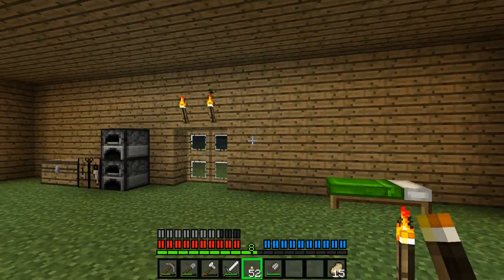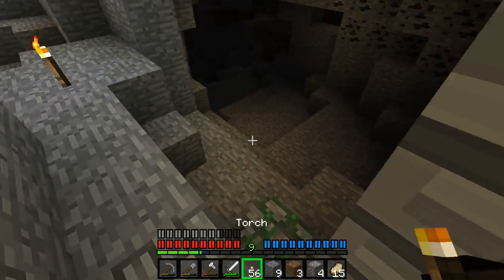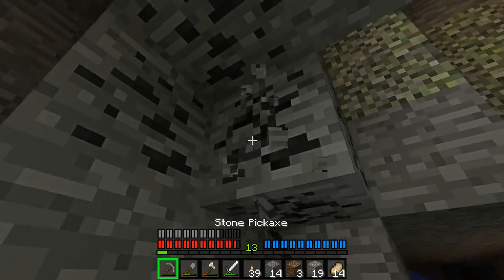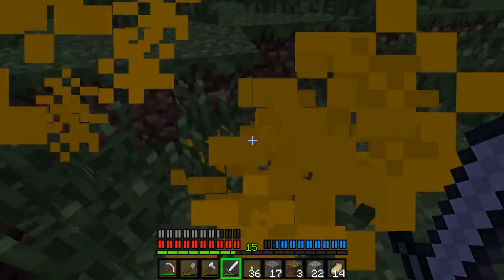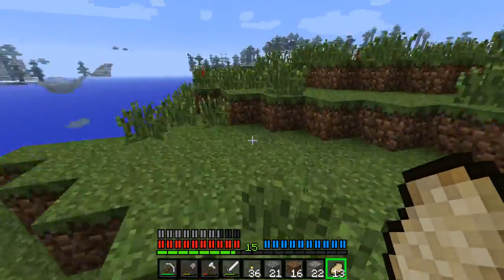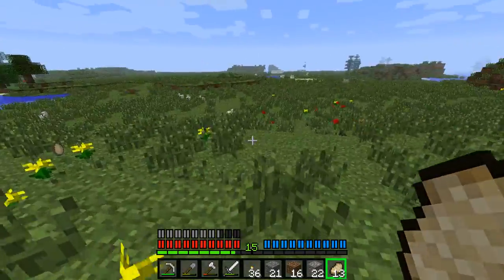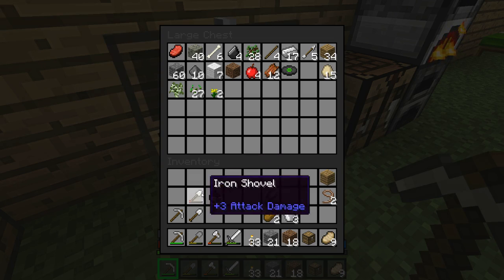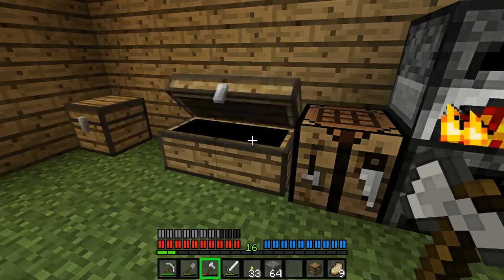Minecraft S04E02 - Lost in an Unloaded World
We get slightly lost after some caving due to the world loading slow.